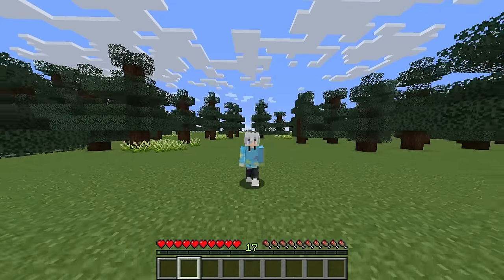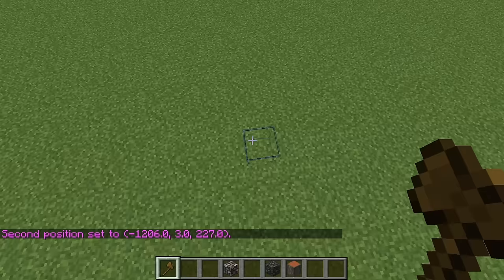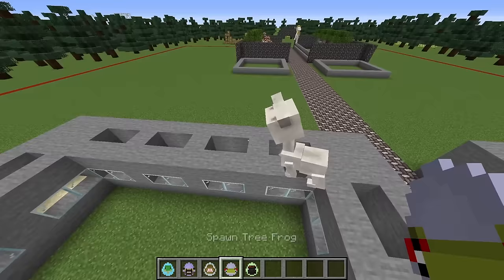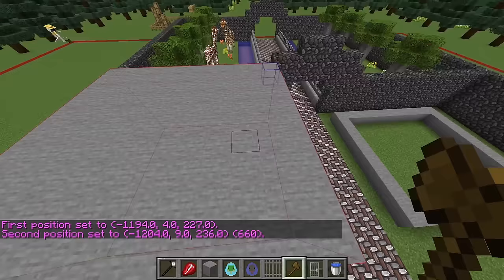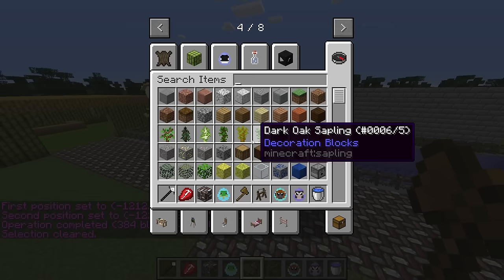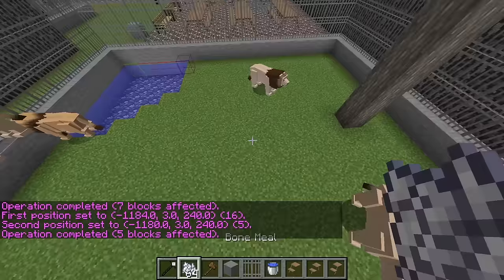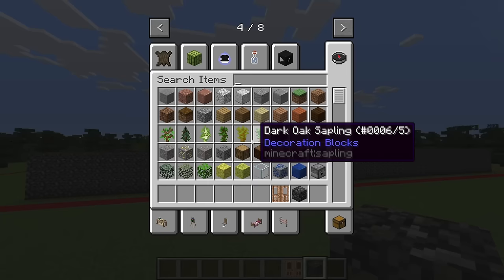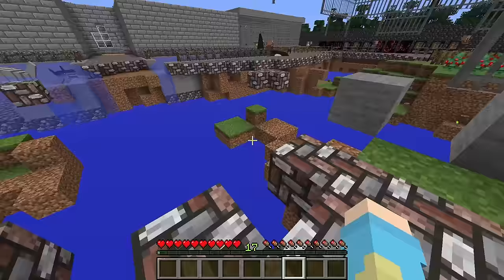ZOONOMALY TYCOON in Minecraft!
In this video, the Zookeeper and Smile Cat help Silly build his own ZOONOMALY TYCOON! Can they build the best zoo ever and open it up to the public? Watch to the end to find out!

This video was inspired by Nico, Cash, Aphmau, Jollie, Teevee, Slime Block, Crazy Crafters, and Zoonomaly!